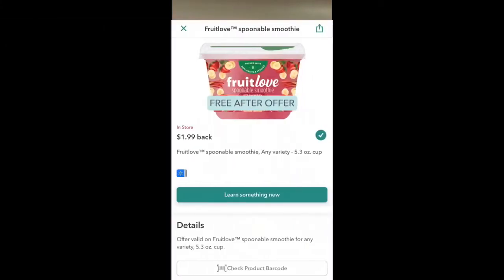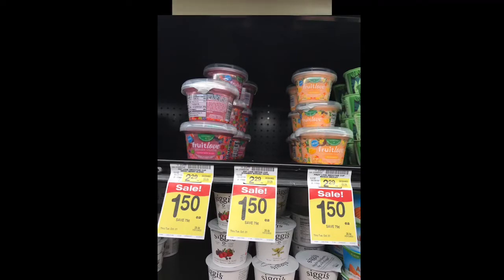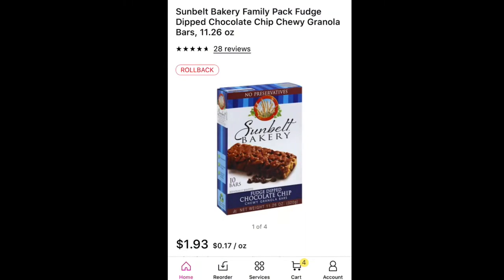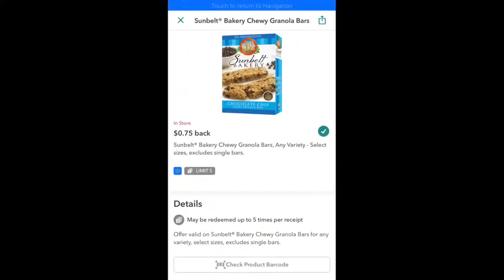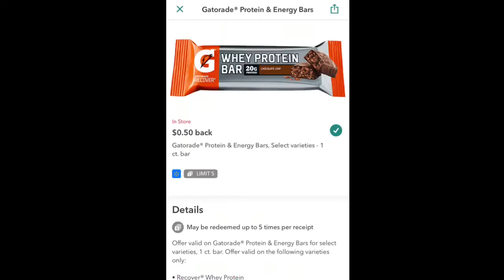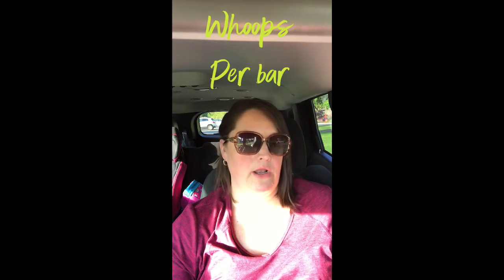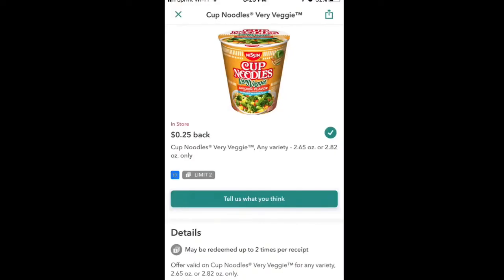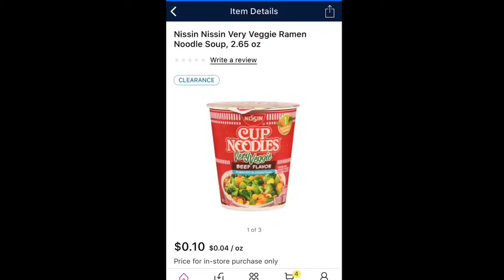Money makers with Ibotta and other deals!!!!!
Just a short video to share some deals I found today, 09/25/19. I love me some money makers!!!